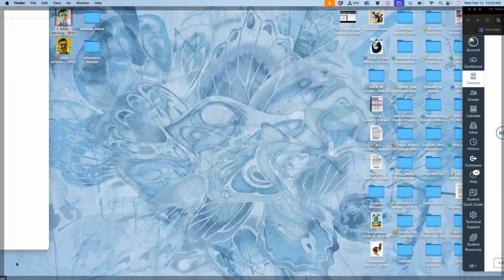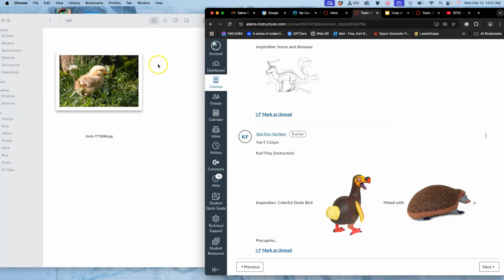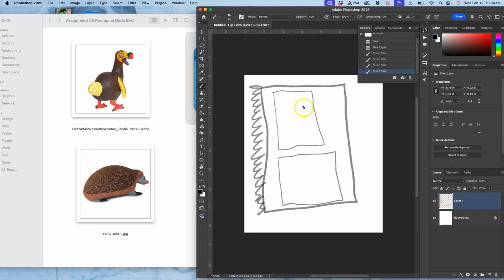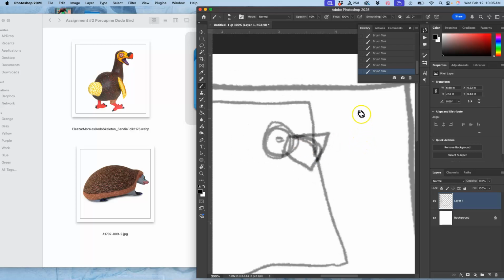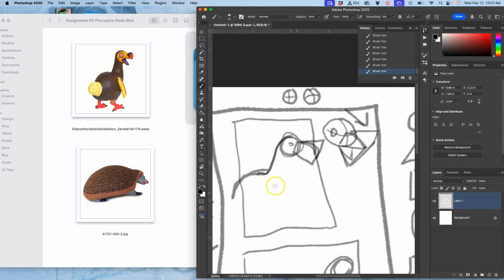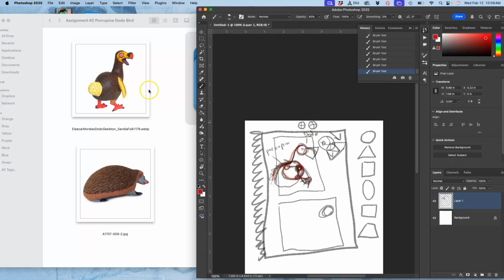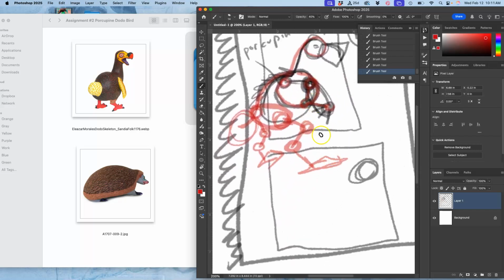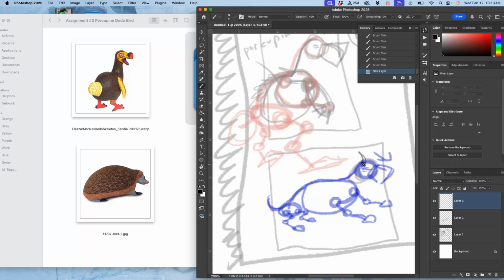3 Sketching Your Fantasy Creature Vision Using Basic Shapes and Skeletal Templates